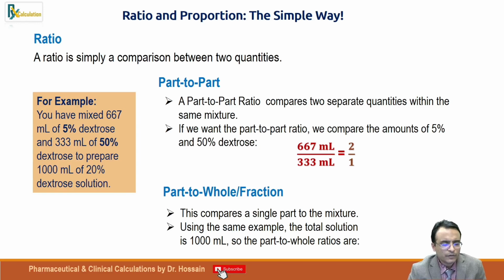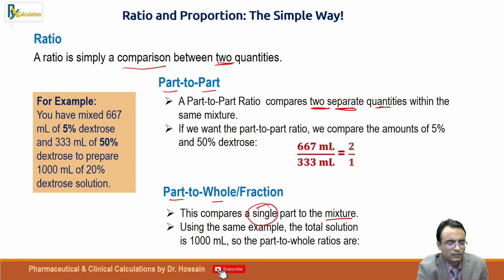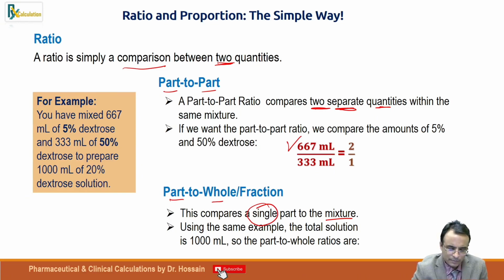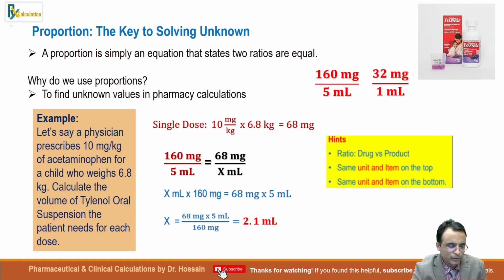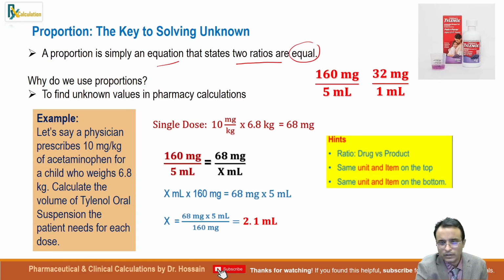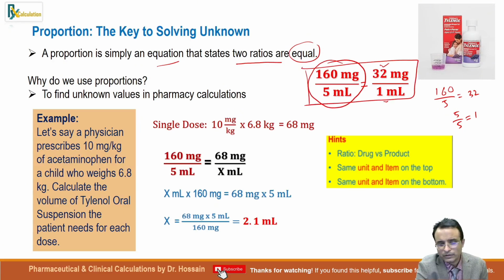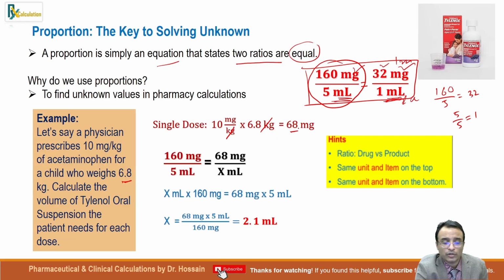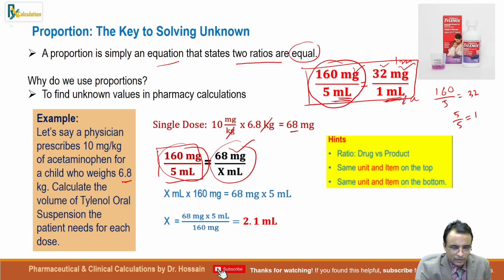Ratio and Proportion